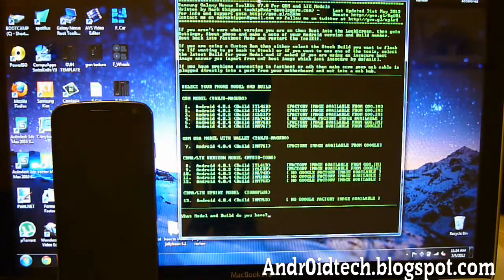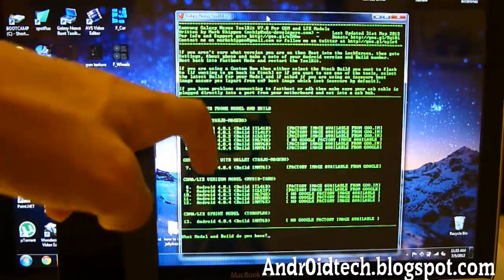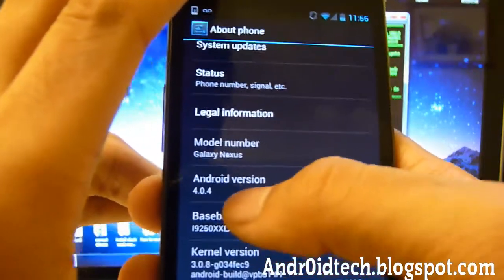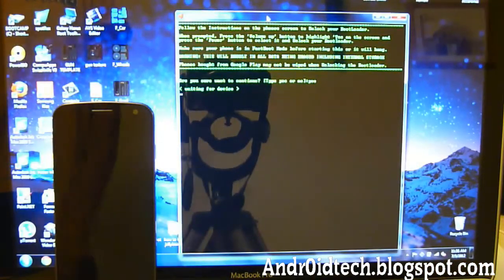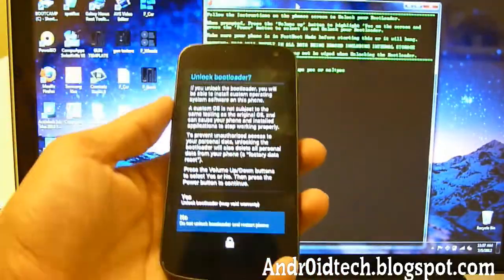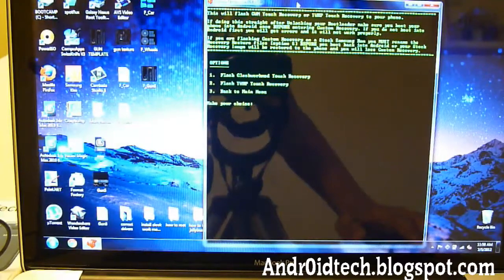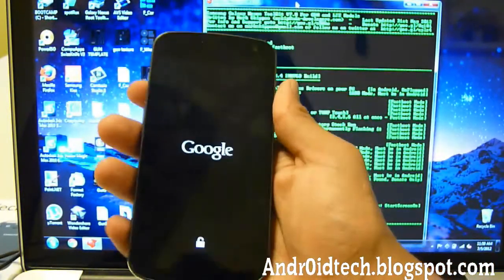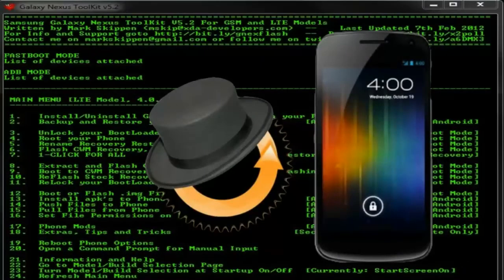How to Install ClockworkMod Recovery on Galaxy Nexus [GSM/Verizon/Sprint] [Windows]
This video will show you how to install ClockworkMod Recovery onto any type of Galaxy Nexus including the GSM Unlocked i9250, Verizon LTE CDMA i515, and Sprint LTE CDMA i700.